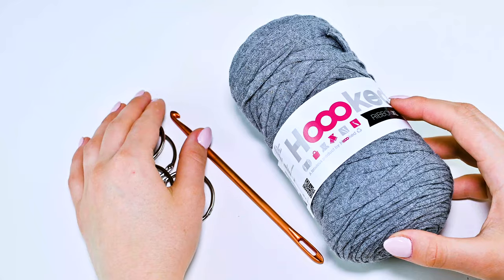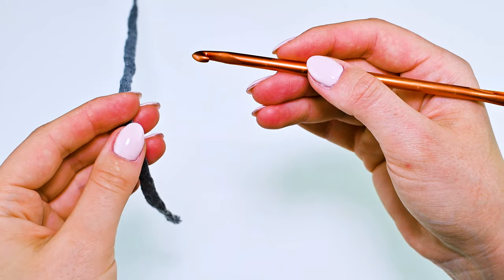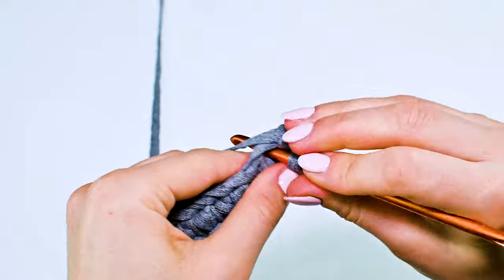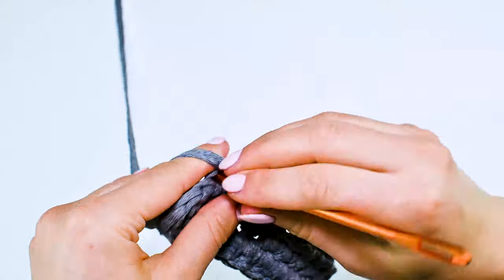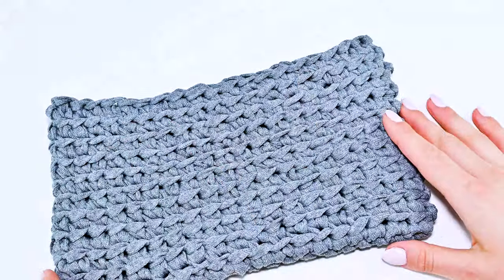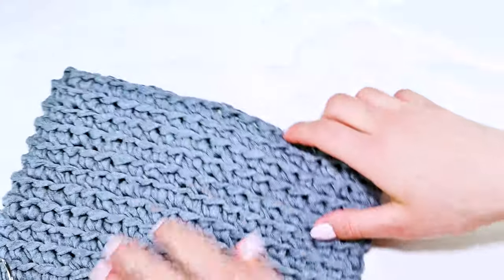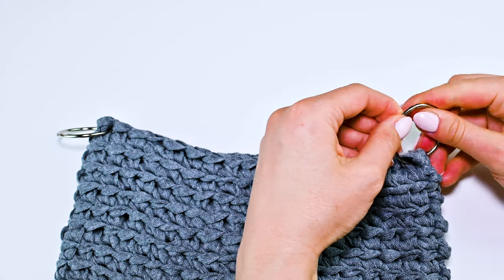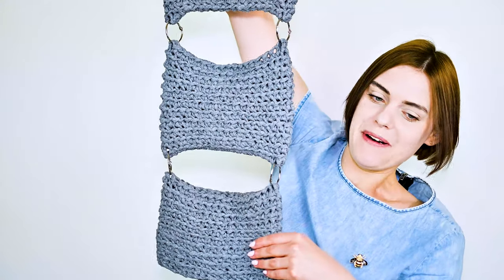Crochet Hanging Bathroom Organizer with Wooden Stick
Today I crochet my bathroom hanging organizer with a wooden stick and I want to share this easy video instruction with you! Let's crochet together👍🏻
Hinged Rings
Crochet hook with needle eye